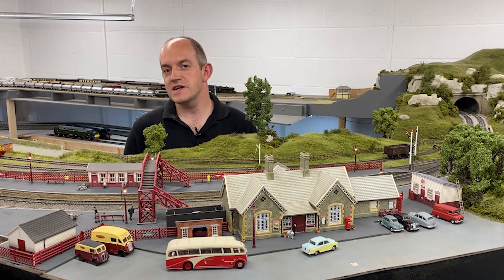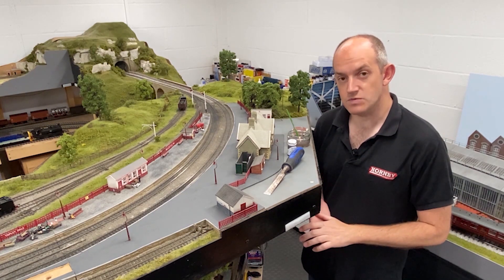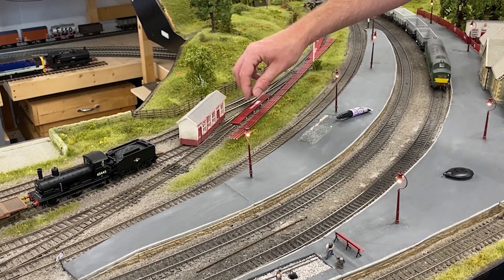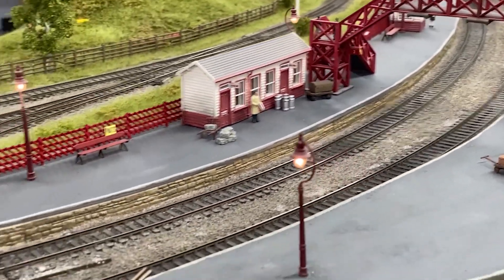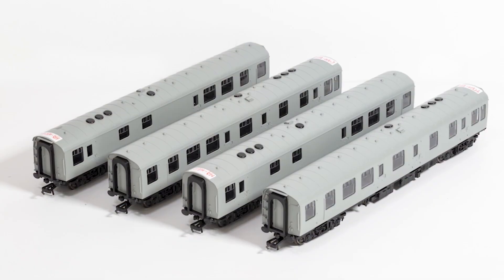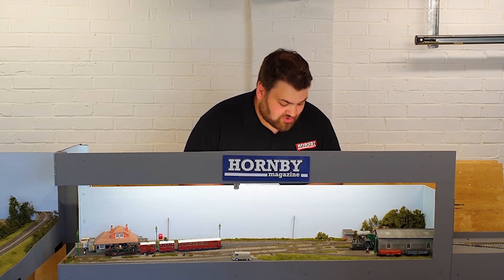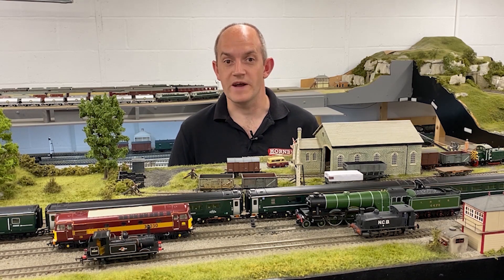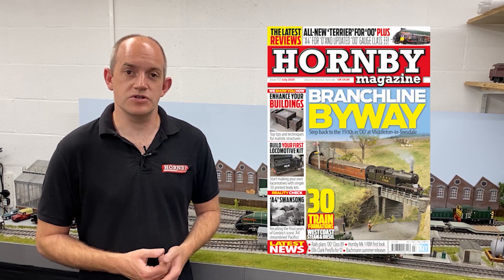Hornby Magazine Layout Update 6: May 2020 | News, Reviews, 'OO9' and more!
Join Hornby Magazine's Mike Wild, Mark Chivers and Richard Watson as they each give us a layout tour of the projects they've been working on this month.

For a full review of the models featured make sure you check out the latest edition of the Hornby Magazine - HM157.

The latest issue is available from newsagents nationwide including WHSmiths, Tesco and Sainsbury's as well as direct from the Key Publishing Shop by following this link...